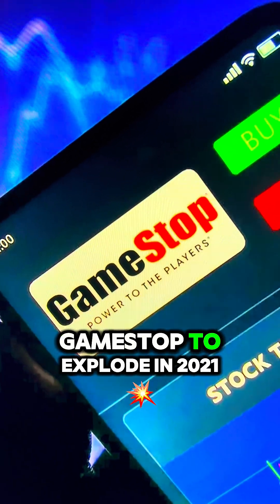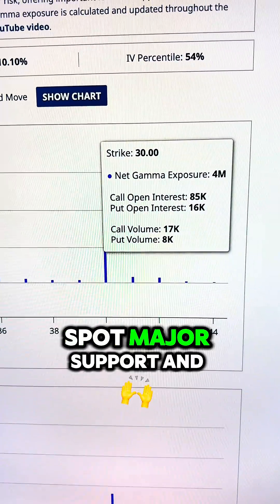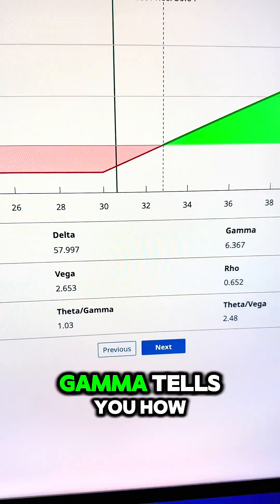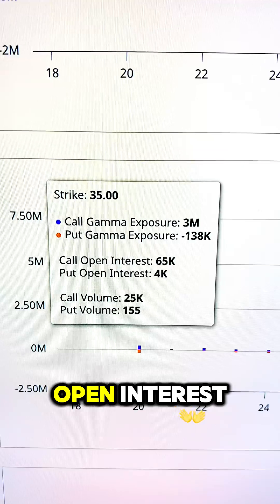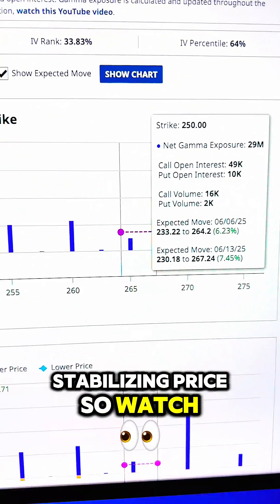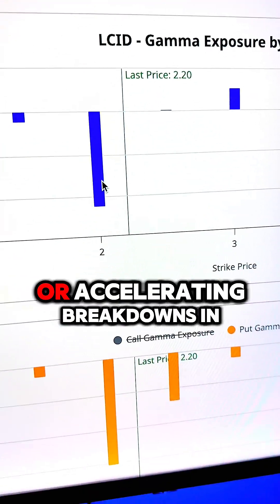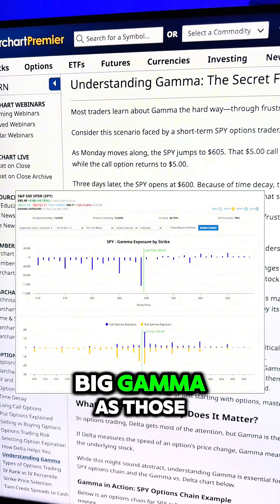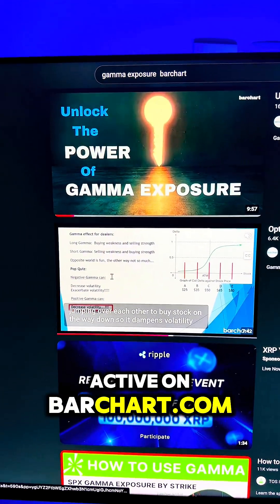How Gamma Exposure Signals Explosive Stock Moves: The Options Indicator Behind the GameStop Squeeze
Gamma Exposure (also known as GEX) is one of the most powerful and underrated tools for options traders. If you want to understand how major price levels form — and how to trade around volatility — this is where to start.

Gamma Exposure aggregates all the gamma from open call and put positions at each strike price. This shows where market makers are likely to buy or sell stock to stay hedged as price moves.

This explains why certain price levels seem to “magnetize” the market or trigger explosive momentum, and it's why stocks like GameStop (GME) and AMC (AMC) spiked higher in 2021.

Gamma Exposure is predictive, and can help you time your next move — before the market sees it coming. Find out how in this quick reel.